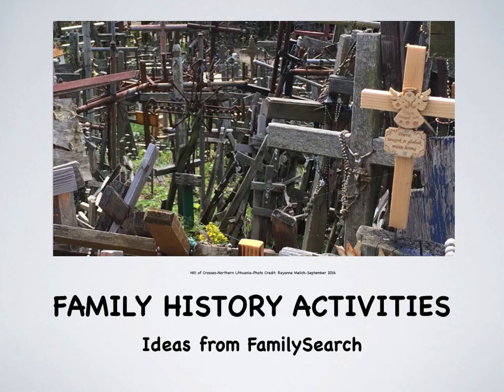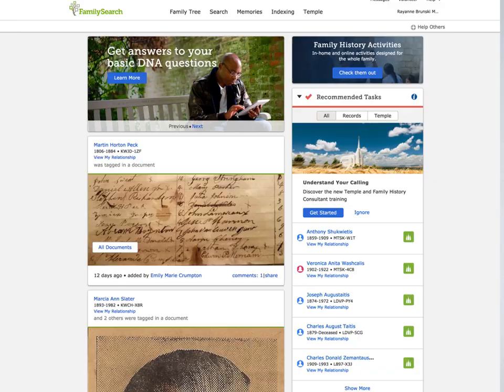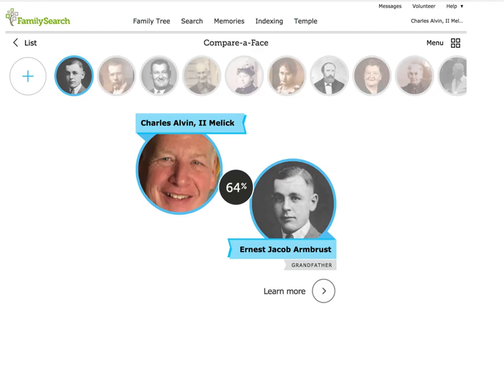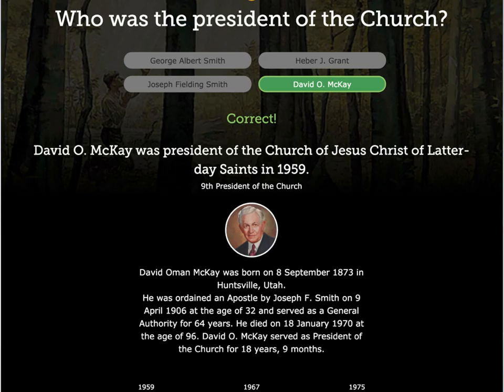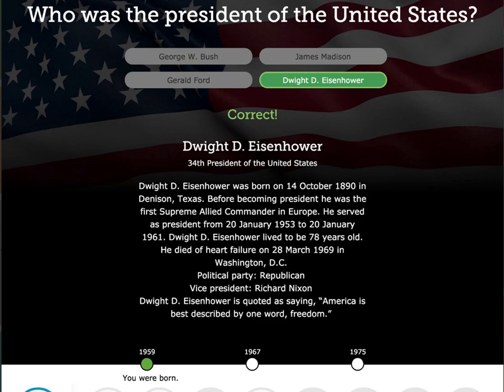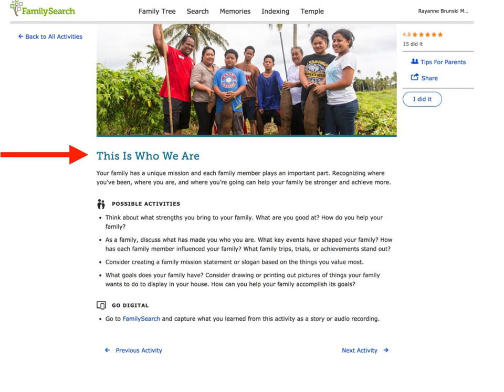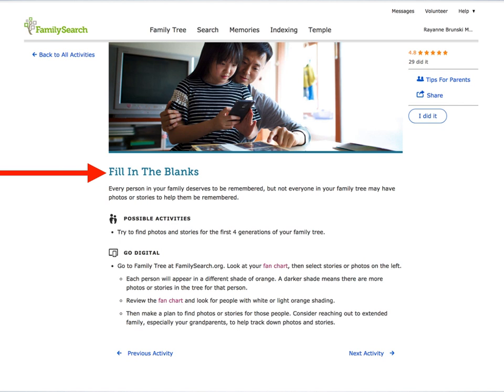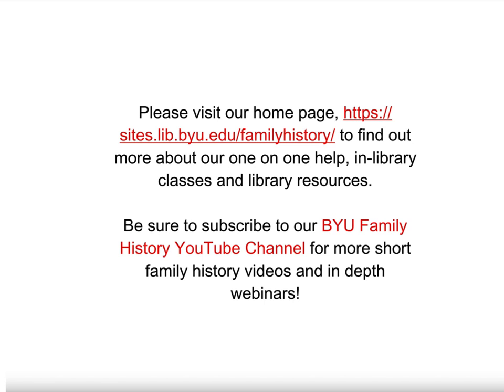Family History Activities by Rayanne Melick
This video will show you where to find  fun and informative family history activities on FamilySearch.org, as well as, how to use them. Enjoy!